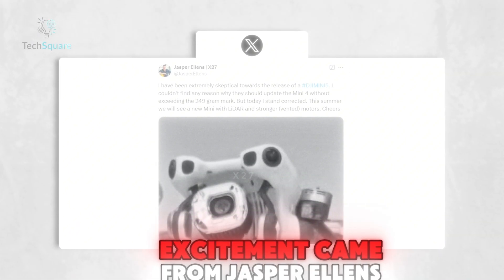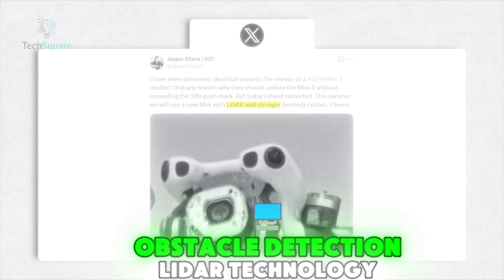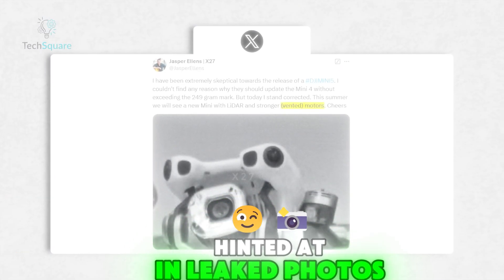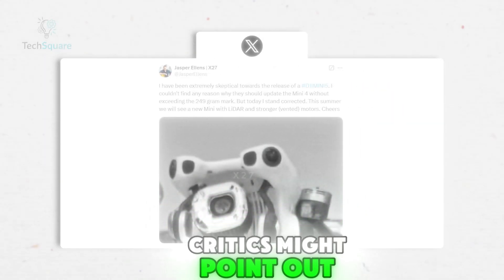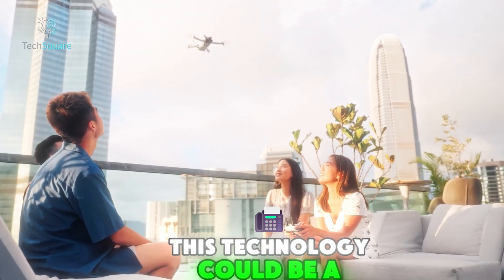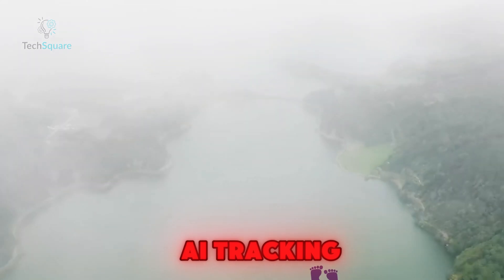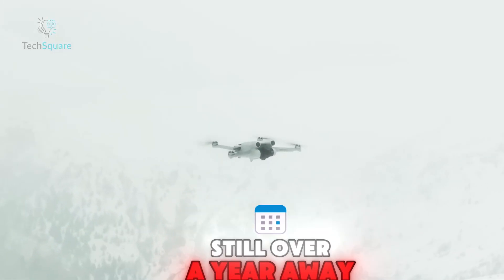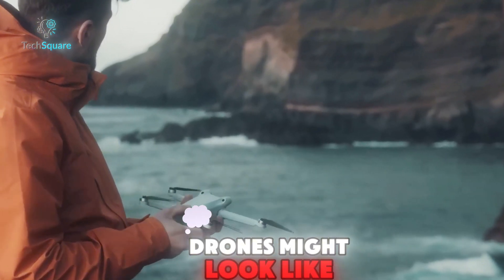DJI Mini 5 Pro Leaks - LiDAR Sensor & More Features Are Coming!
The DJI Mini series has been a top choice among drone enthusiasts, celebrated for its compact size, impressive performance, and the convenience of not requiring registration. Now, a fresh leak has sparked excitement, teasing a potential new addition: the DJI Mini 5 Pro, or possibly the Mini 5. If the rumors hold true, this upcoming drone aims to push boundaries while maintaining its crucial sub 250 gram weight, setting a new standard for compact drones. Before we get carried away with the possibilities, let’s break down the leaks and explore what this release might bring to the table.